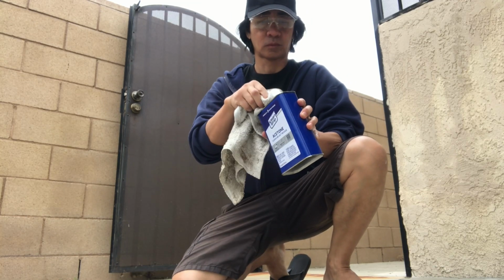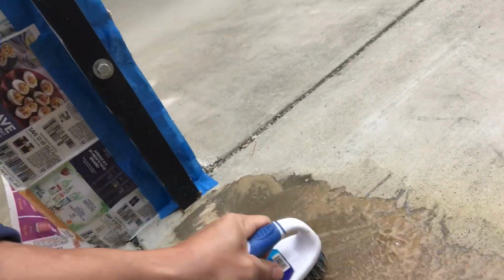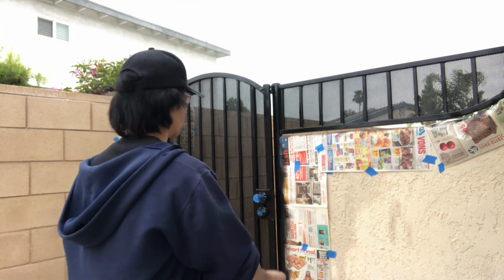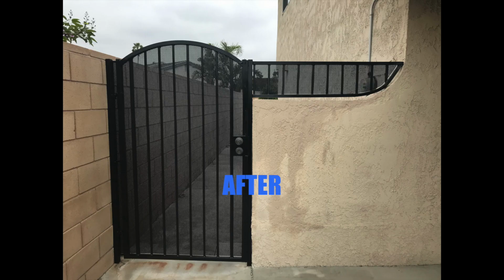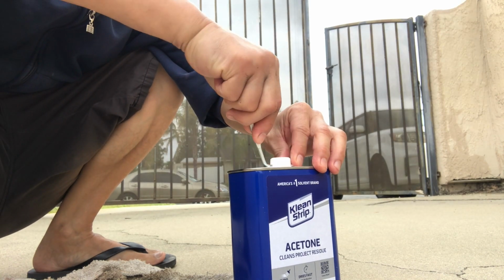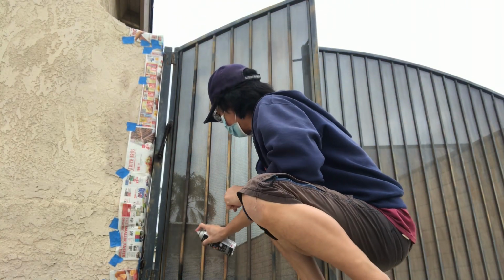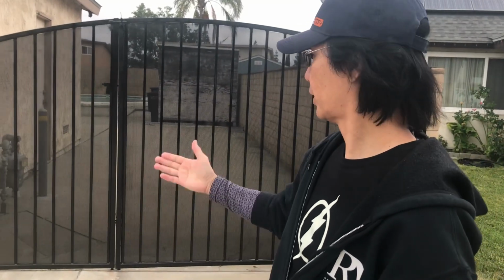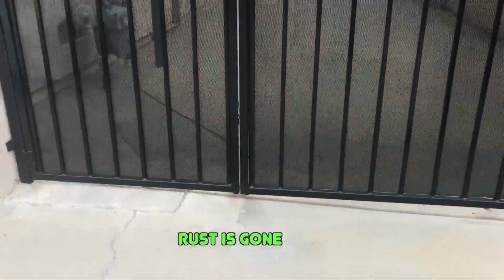Home DIY: Painting RV and Side Gate Rookie Move - Using Too Many Spray Paint Cans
The RV and side gates where in need of some fresh paint. I've neglected these gates for over a decade and finally decided to remove the rust and repaint them.

Rookie Move: using too many spray cans instead of just buying a gallon of paint